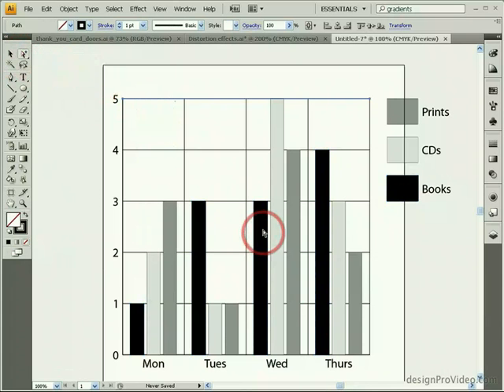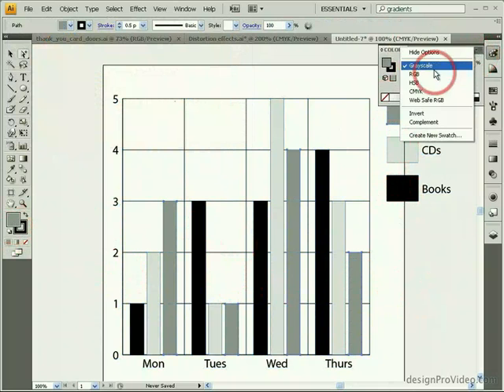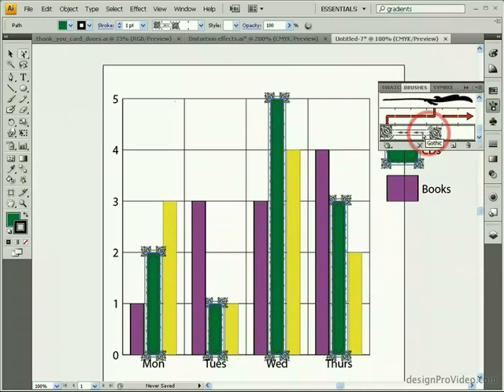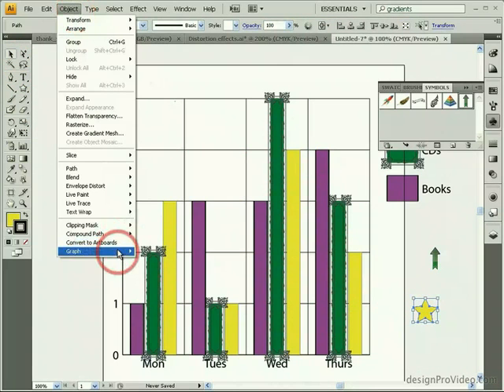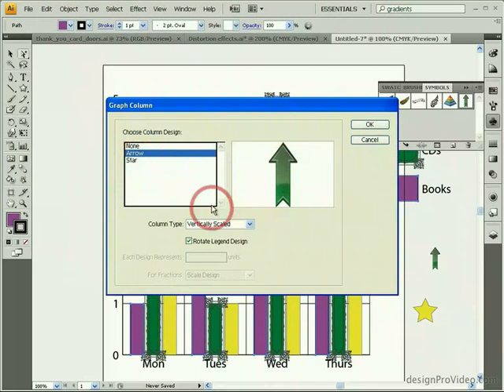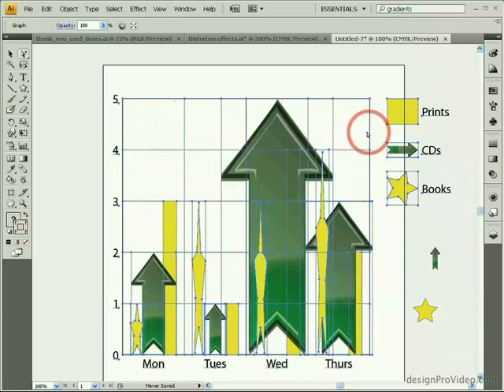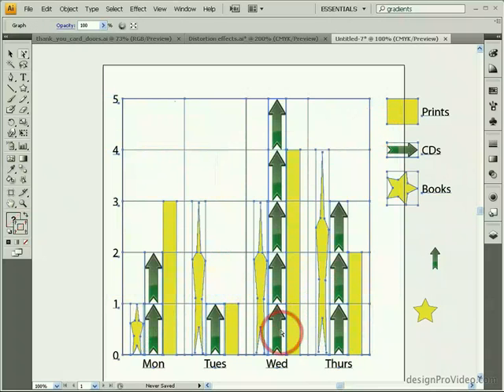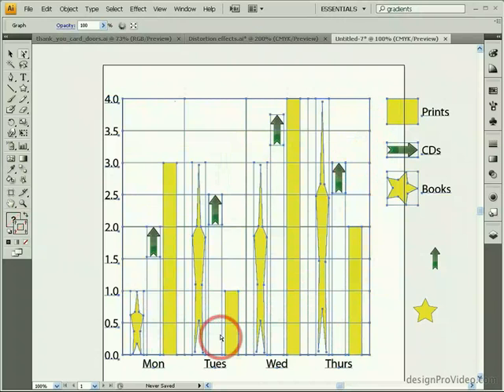Adobe Illustrator - Section 06 L40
Section 06 - Creating and Editing Graphs:
035  Creating Graphs
036  Adding Categories and Labels
037  Setting Graph Options
038  Switching Between Graph Types
039  Working with Graph Data
040  Changing Graph Column Designs

040  Changing Graph Column Designs

Next:
Section 07 - Working with Actions

Source: dpv - designProVideo.com